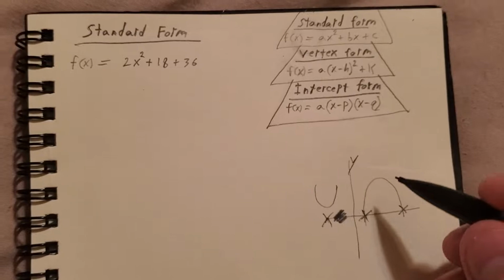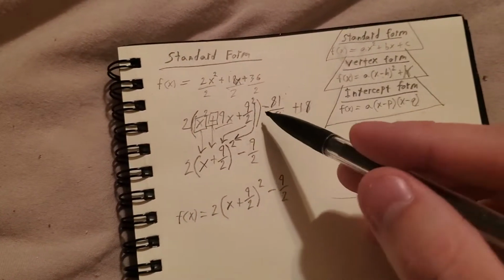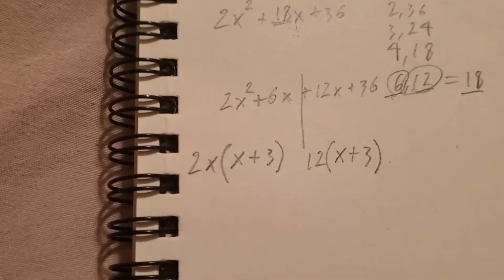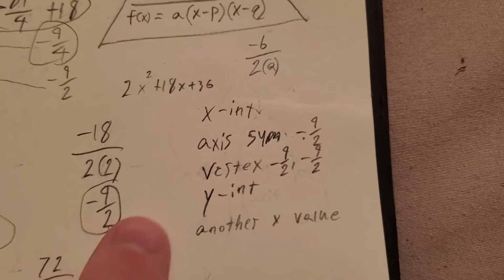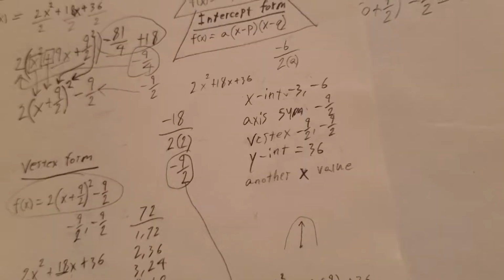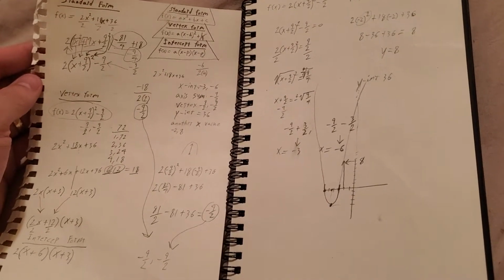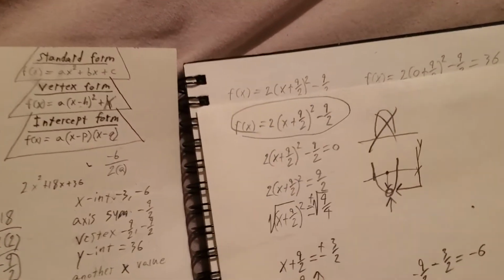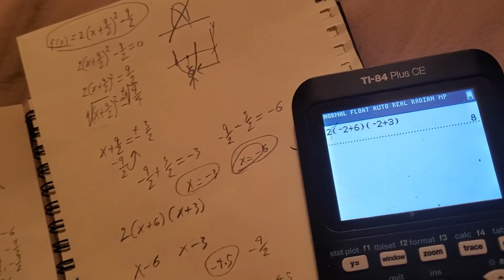Converting and Solving Quadratics in Standard, Vertex, and Intercept Form